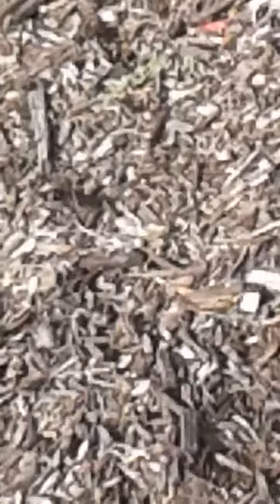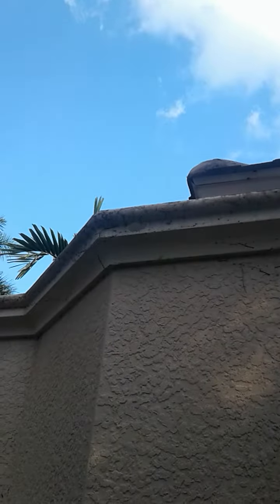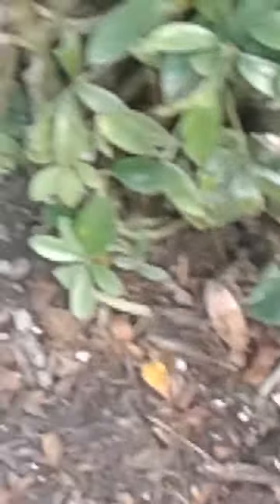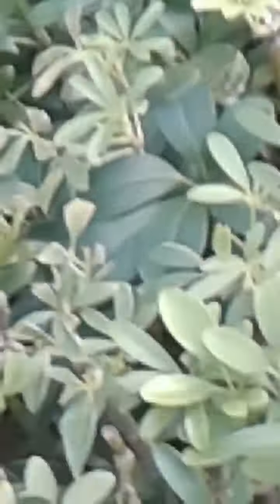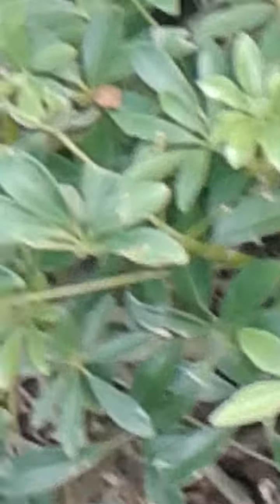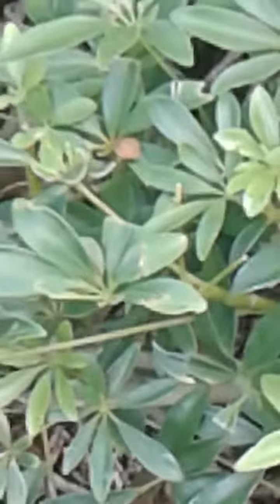Floor in back of the house and wood pecker holes in foam couping